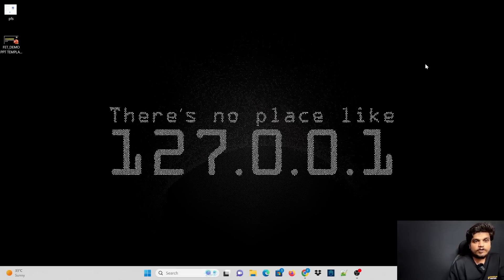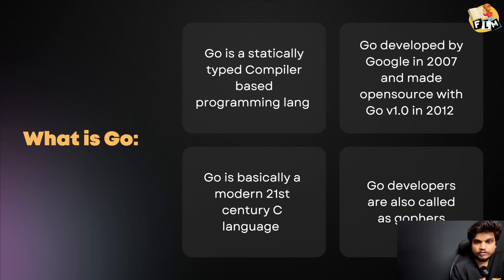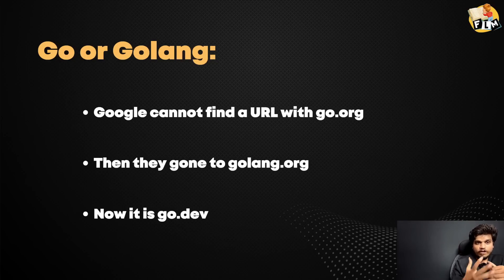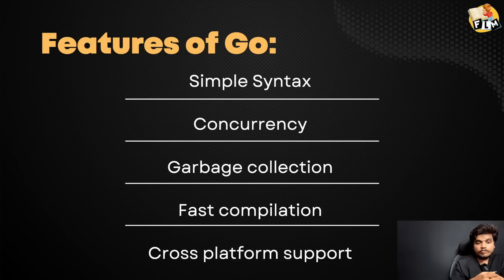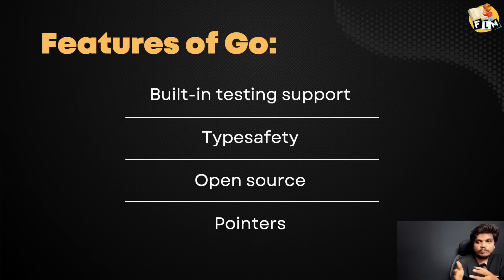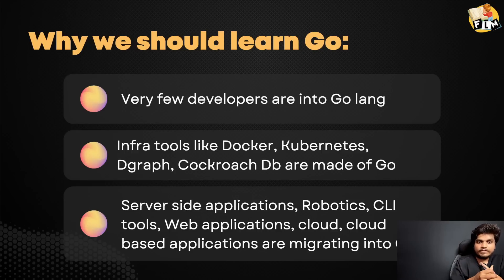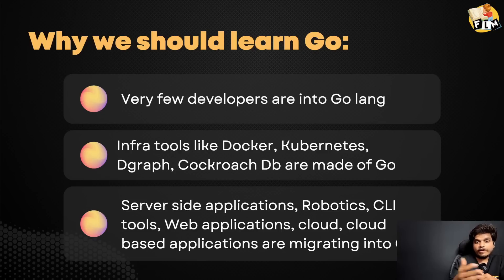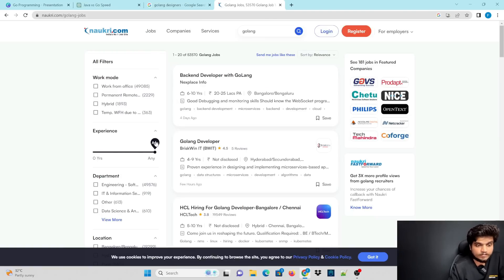What is GoLang || New Programming Language by Google || Uses of GoLang || Why is it so famous